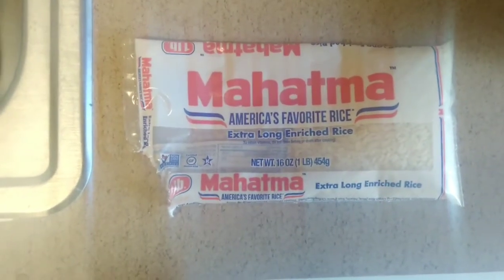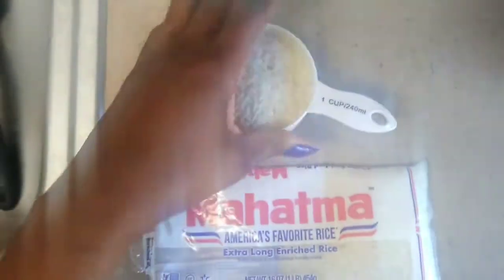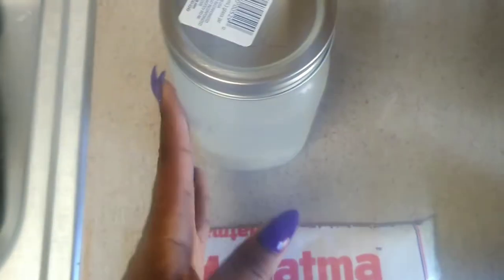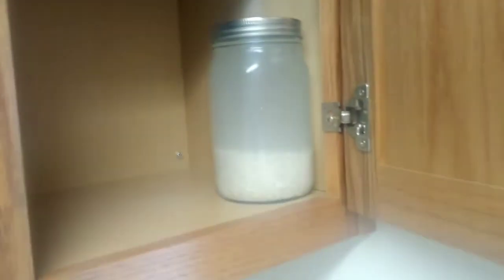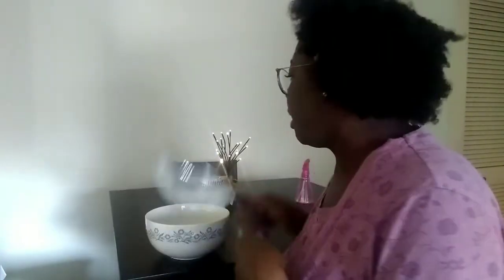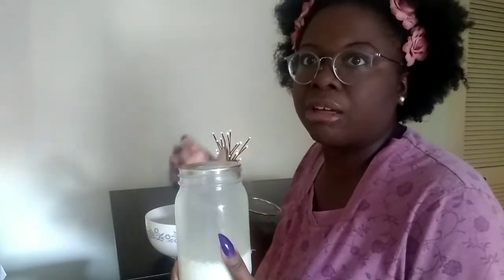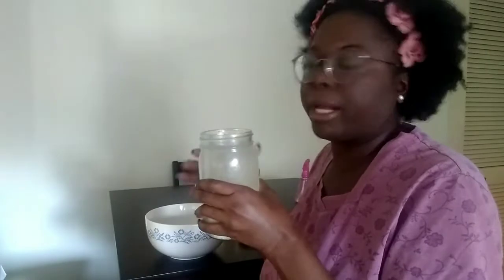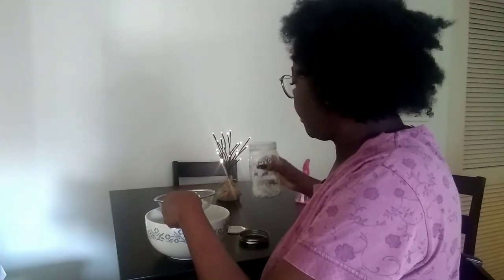HOW TO MAKE RICE WATER FOR HAIR GROWTH